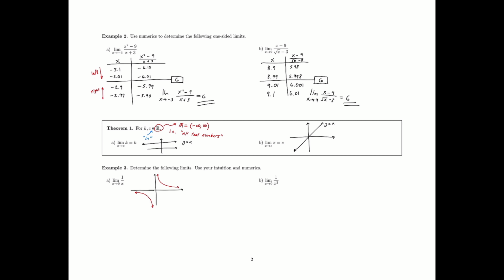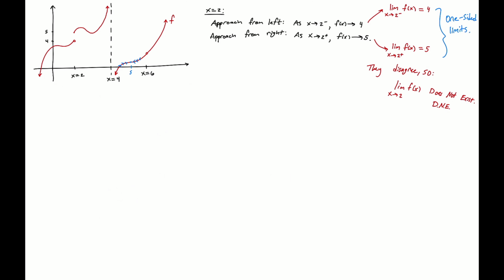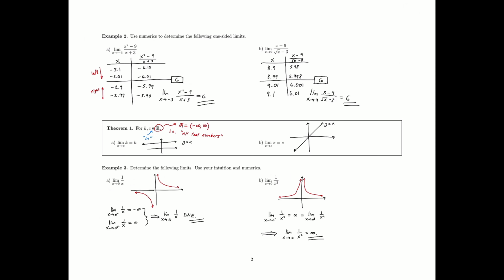2.2 - Limits: Numerical & Graphical Approach - Example 3